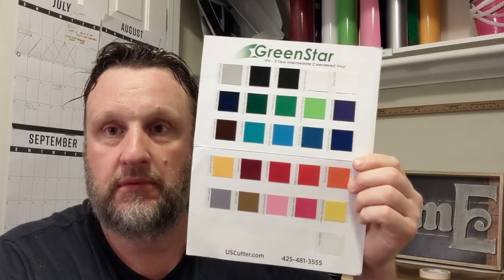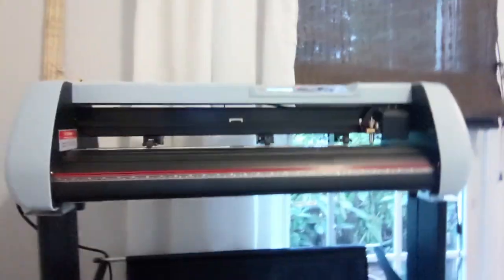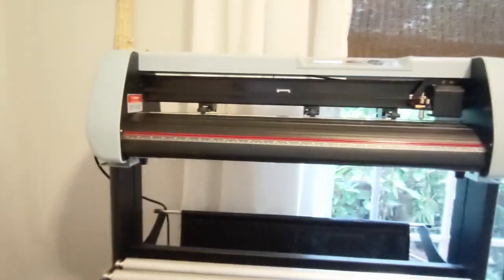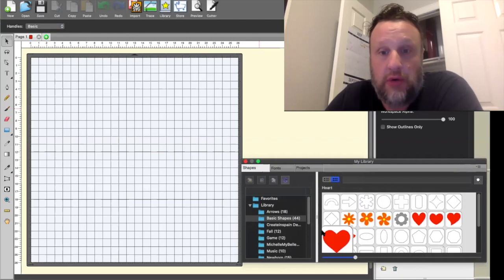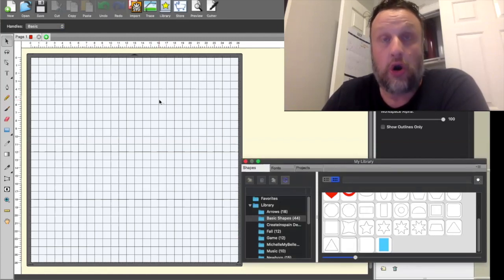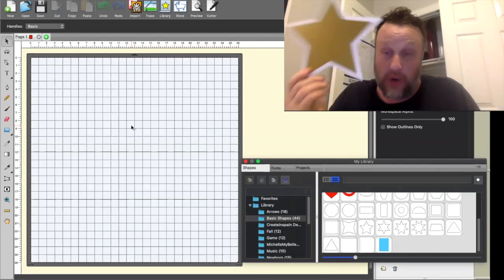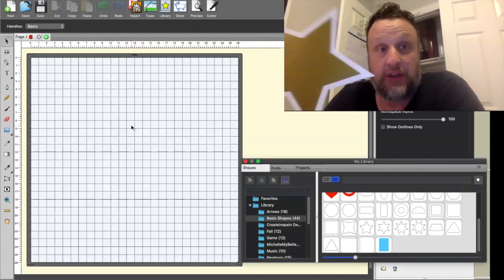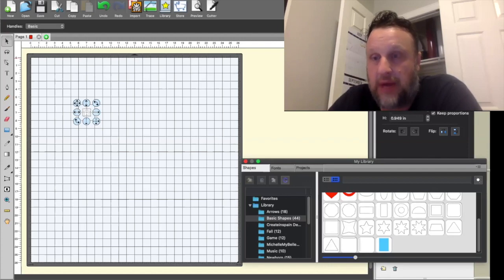Sign Fairies Setting up your Plotter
This video is about Setting up your Plotter. Have you ever wanted to purchase a plotter, but didn't know which one? Sign Fairies will walk you through setting up your new US Cutter 28" Plotter. I'll provide a high-level overview of the plotter and the software that come with my bundle purchase.  This Plotter does come with software that will work with Mac OS. Let's get creative and if you own a yard card business and are considering taking the leap, come join me.

US Cutter 28" Vinyl Cutter with Catch Basket & Design & Cut Software
Greenstar Outdoor 24" x 5 Yards - 12 x color pack
Heat Transfer - Siser Vinyl 15" x 12" Color back
Sure Cuts a Lot Pro (Mac Software)

Feel free to sign up for the Sign Fairies Facebook Group - Below is the link.